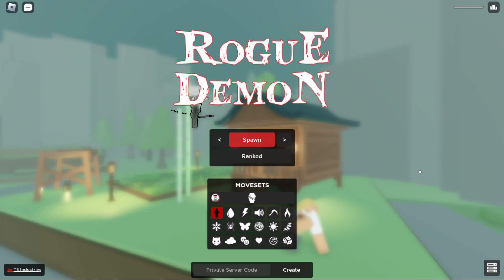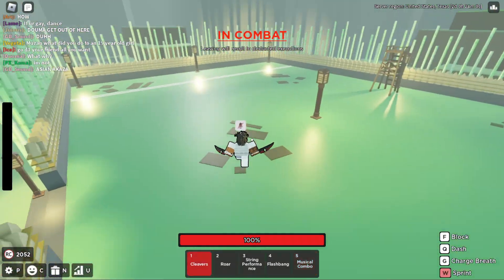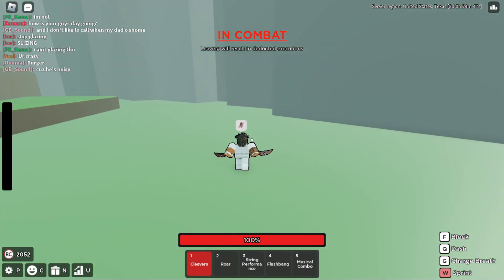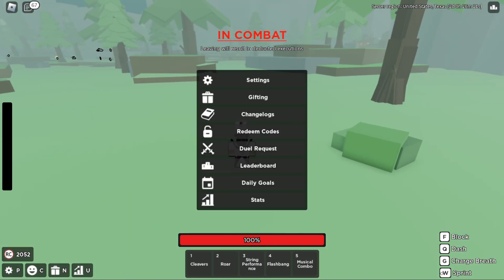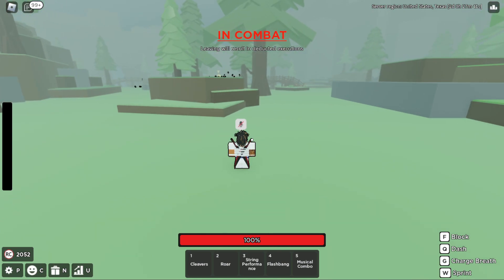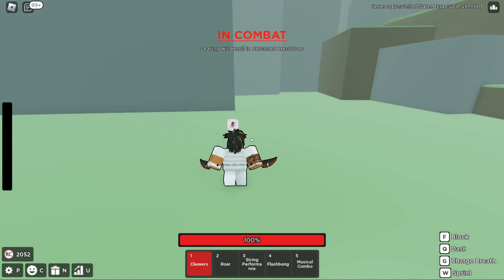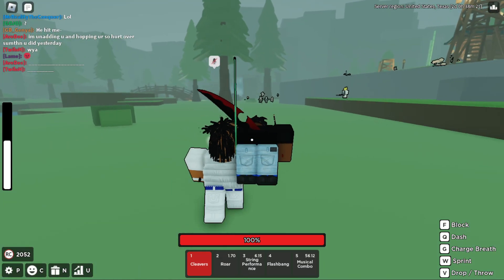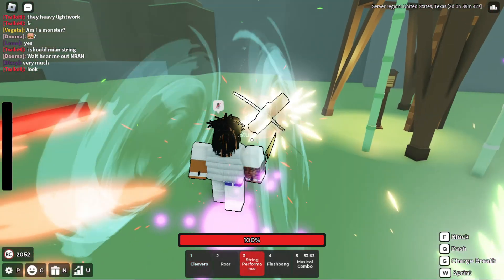NOOB to PRO guide in rogue demon (ROBLOX)